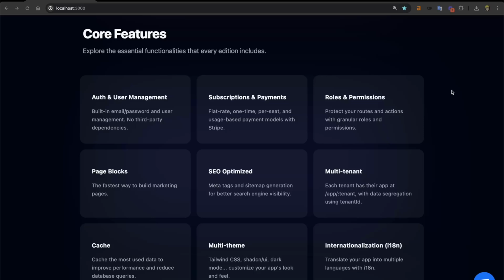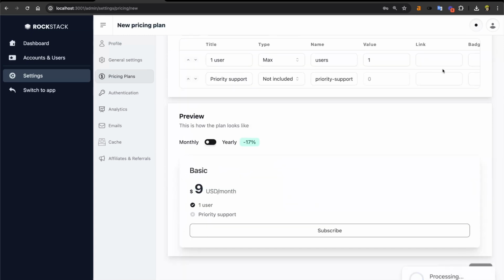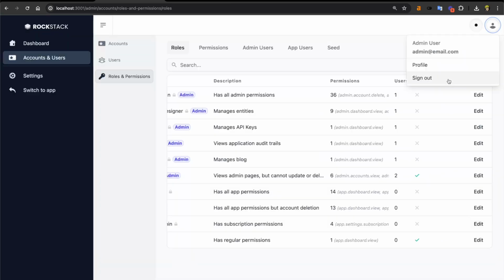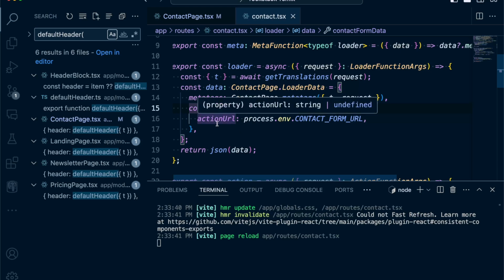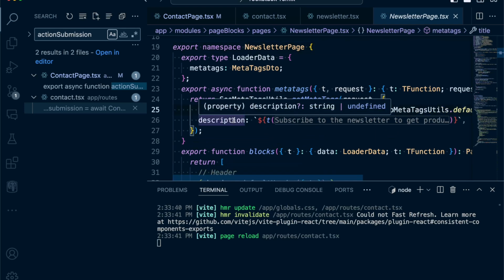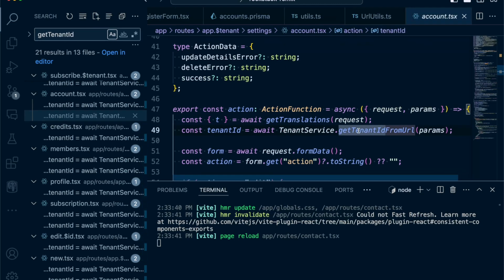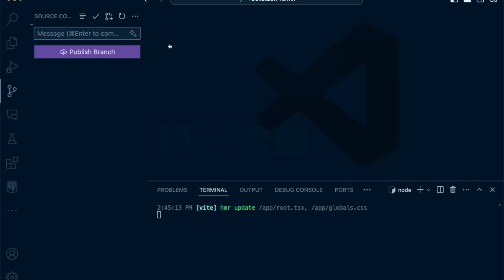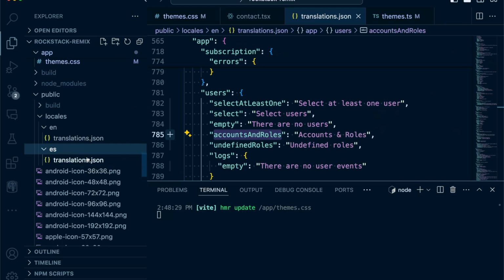RockStack: Core SaaS Features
00:00 - Intro
00:22 - Auth & User management
01:46 - Subscriptions & Payments
03:52 - Roles & Permissions
05:38 - Page Blocks
08:30 - SEO Optimized
10:19 - Multi-tenant
12:05 - Caching
13:57 - Multi-theme
15:42 - Internationalization (i18n)